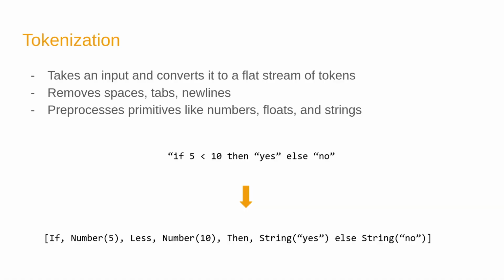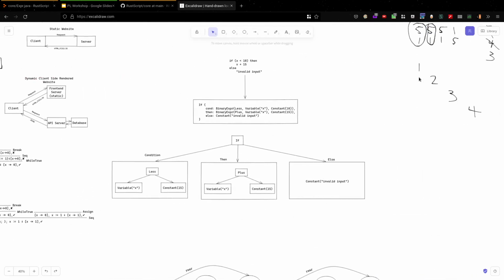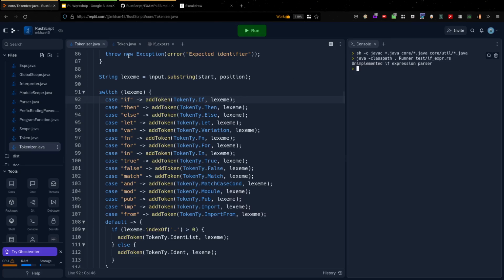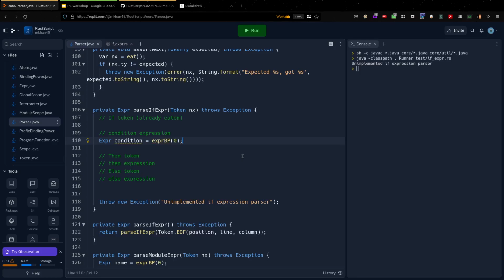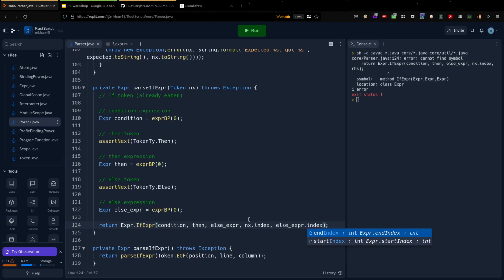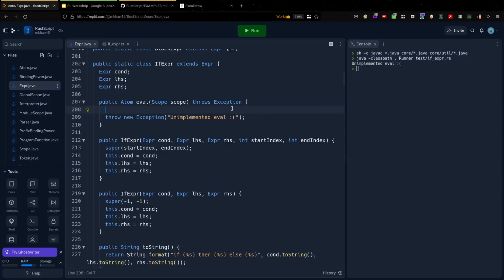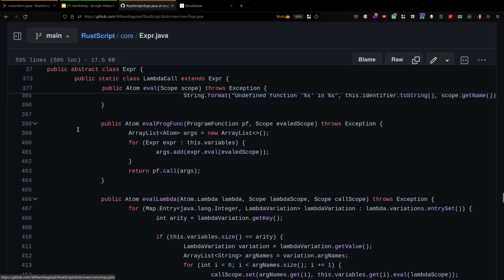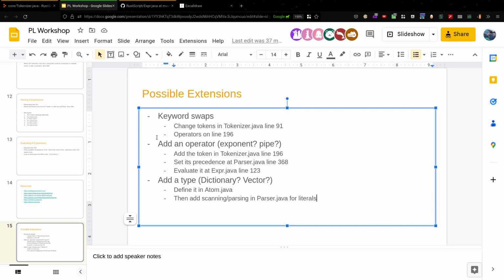Programming Languages Workshop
An overview of how interpreters work and how to add a feature to a simple programming language.

The video is missing some pieces due to OBS errors :/